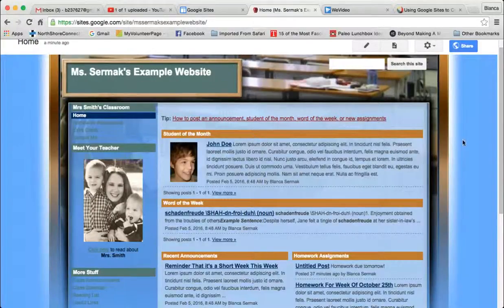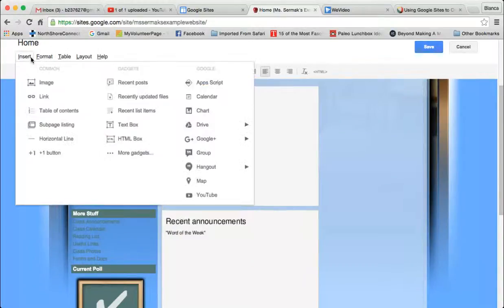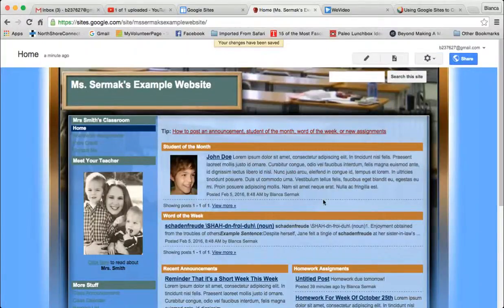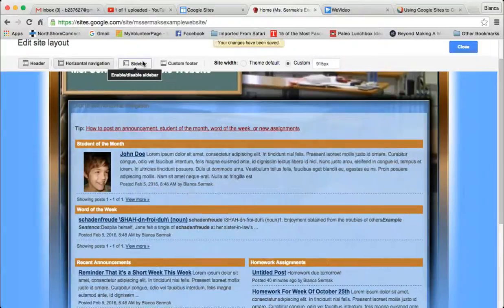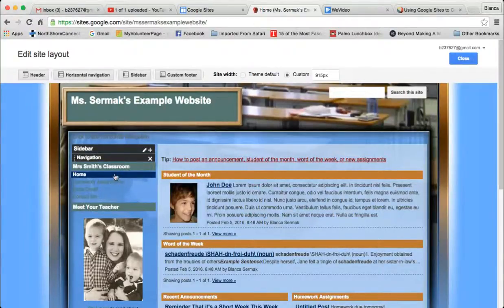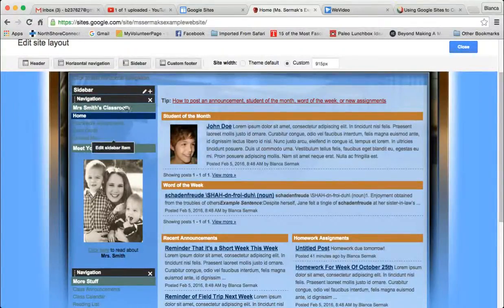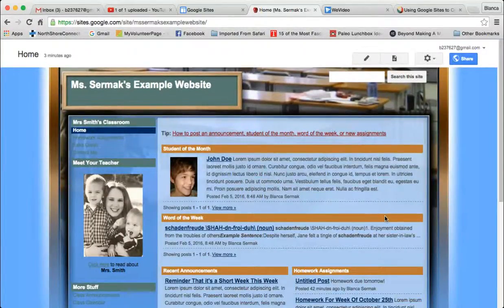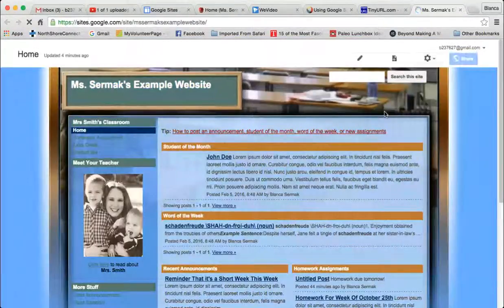Configuring Your Homepage